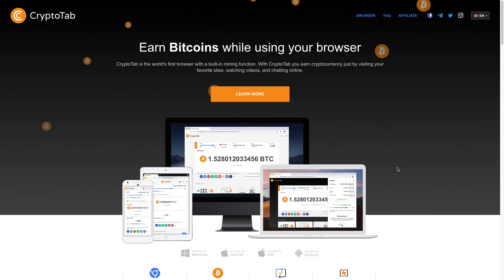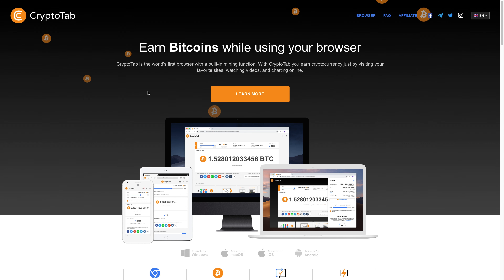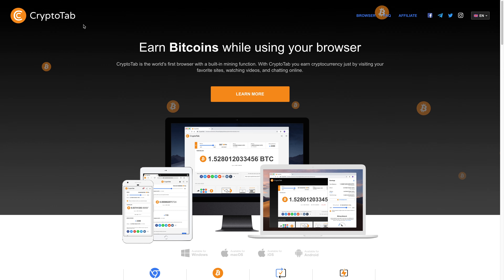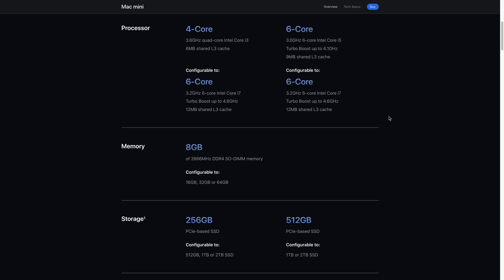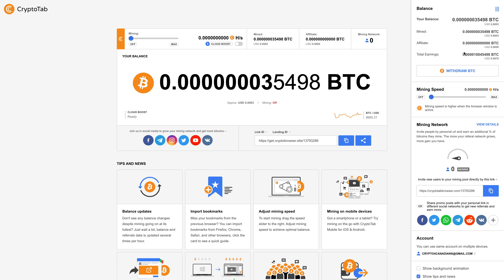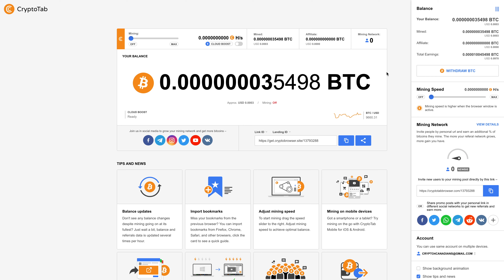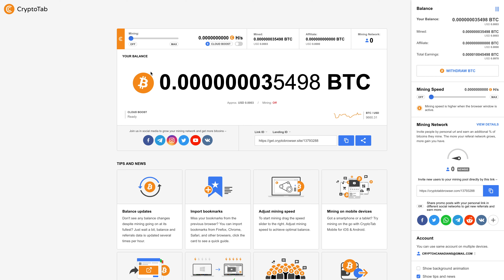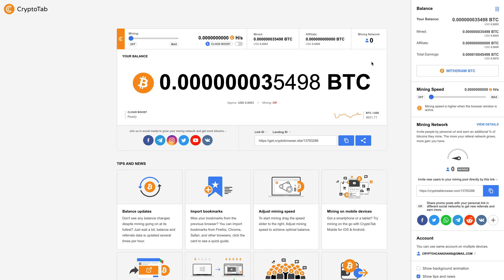CryptoTab - A Bitcoin Mining Browser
Everyone knows of the Brave browser. In this video though, I take a look at the CryptoTab browser and how you can earn some Bitcoin while surfing the net.